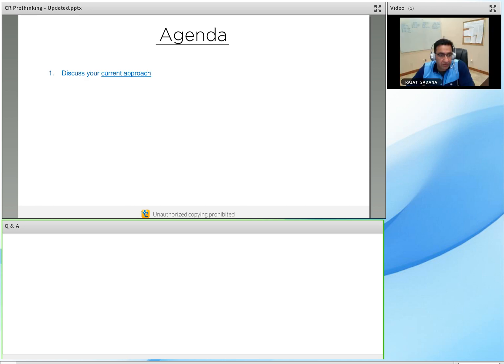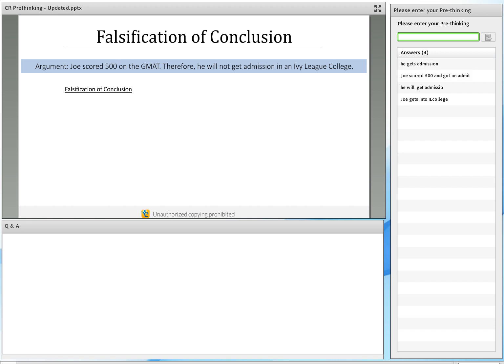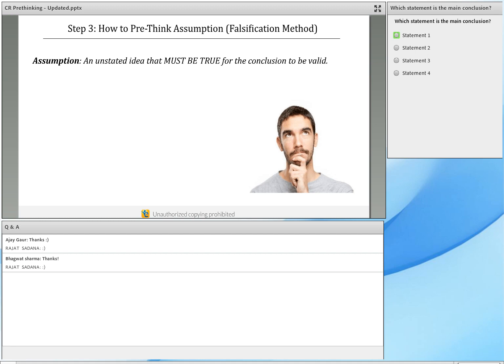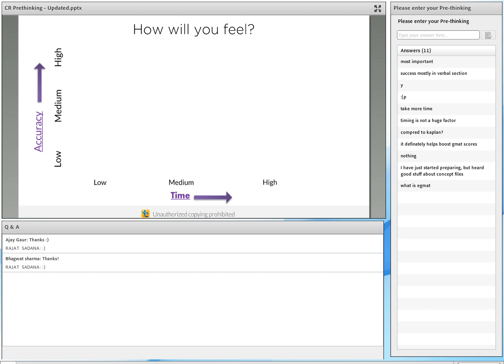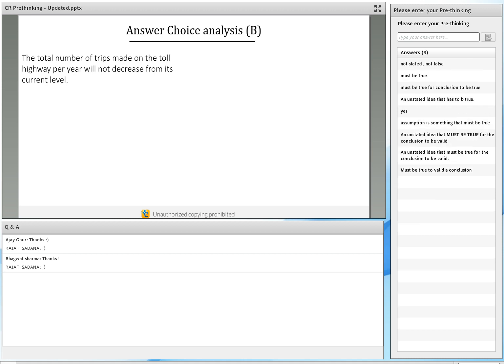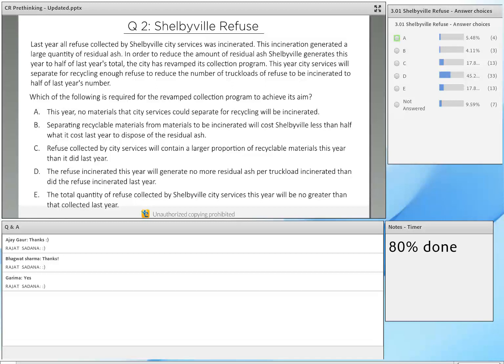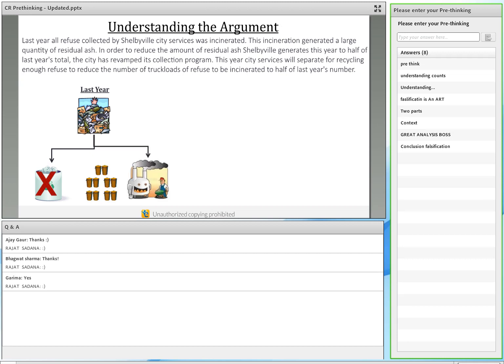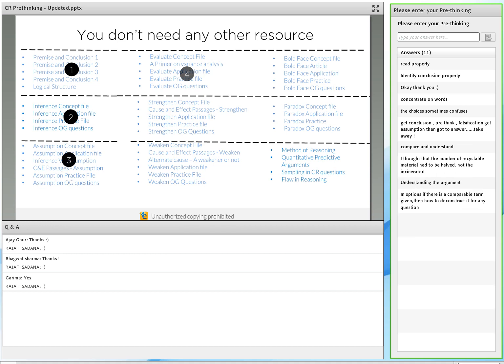Assumptions, Negation, Prethinking, and Falsification in GMAT Critical Reasoning Questions